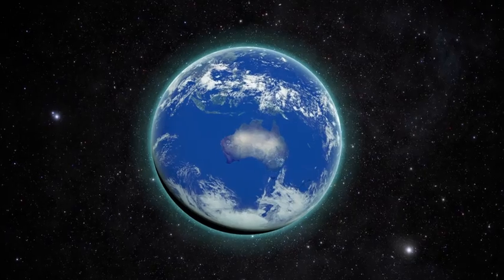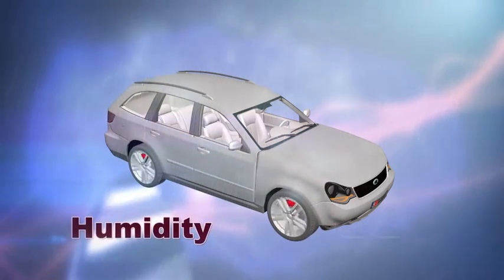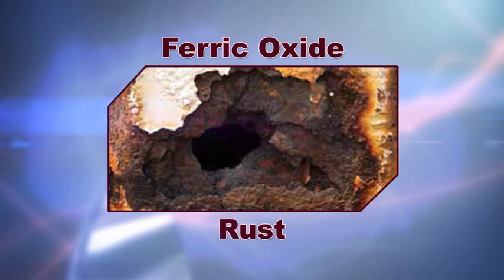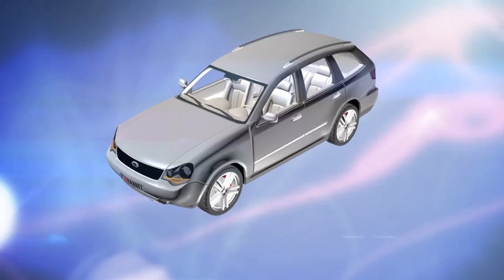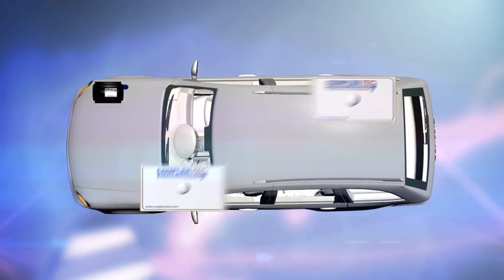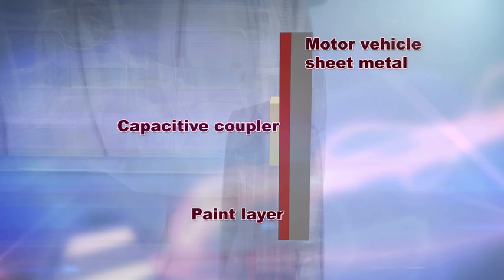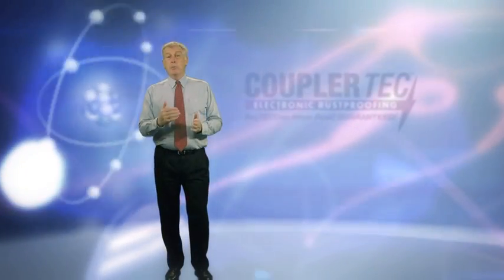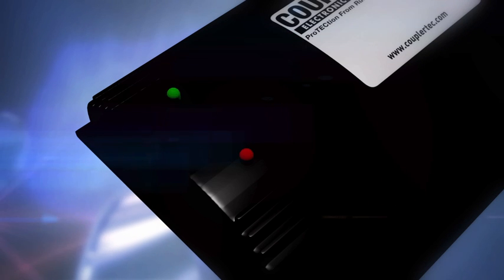COUPLERTEC Electronic Rust Proofing - How it works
CouplerTec Electronic Rust Proofing Systems are acknowledged as the world's best method of protecting a vehicle from rust and corrosion. The unique internationally patented method of capacative coupling technology has been tried, tested, and proven to work to protect vehicles owned by mining industry giants, surf club vehicles, and vehicles owned by government departments as well as many thousands of grateful 4WD 4x4 SUV owners who regularly subject their vehicles to highly corrosive environs. CouplerTec is a wholly Australian owned company that now exports its systems to countries throughout the world. More than 600,000 have been sold.